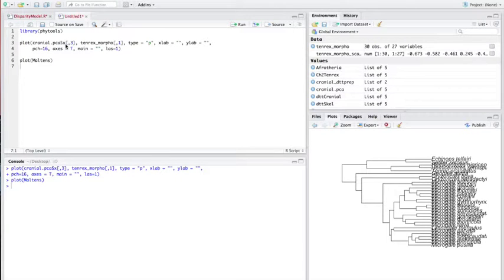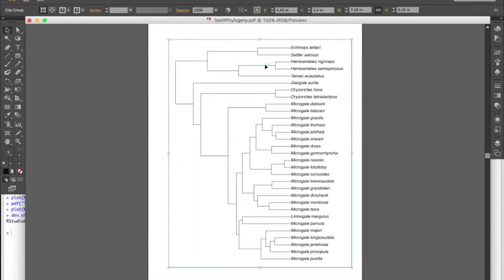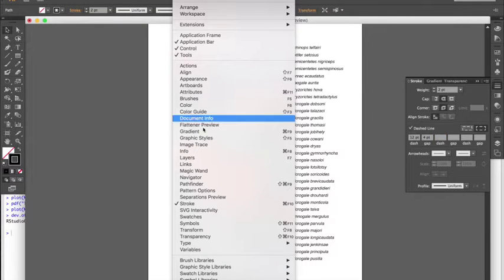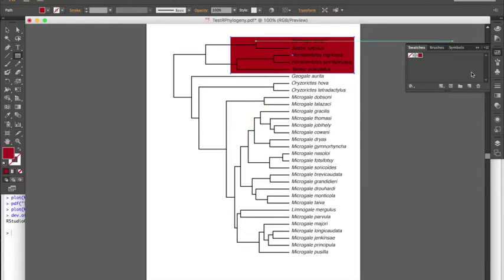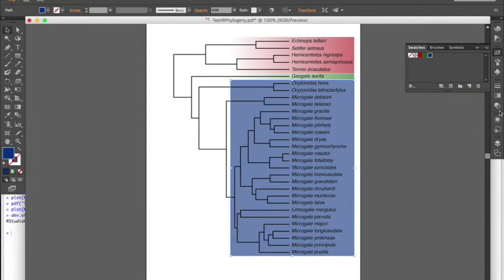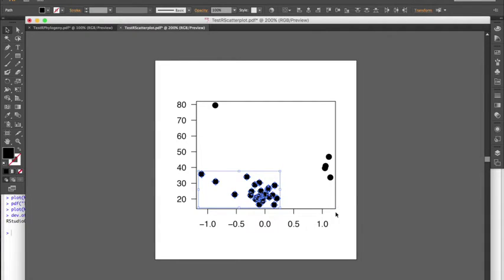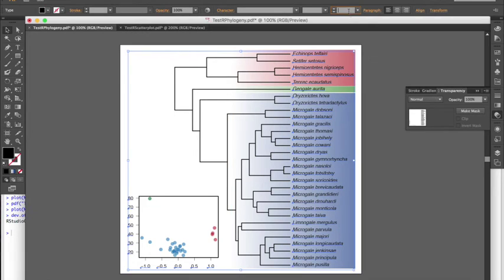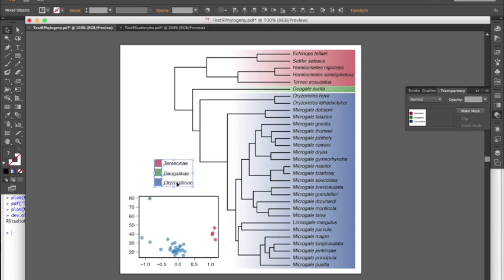Tutorial: Editing R plots in Adobe Illustrator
This is a screen-capture video demonstrating how to edit R plots in Adobe Illustrator.

Video contents:
0:10-1:25: Saving plots to PDF in R
1:25-8:07: Editing a phylogeny
8:07-10:27: Editing a scatterplot
10:27-13:45: Combining and finalizing the figures